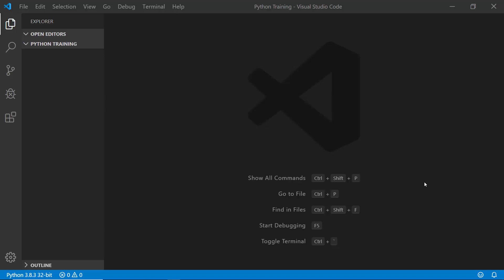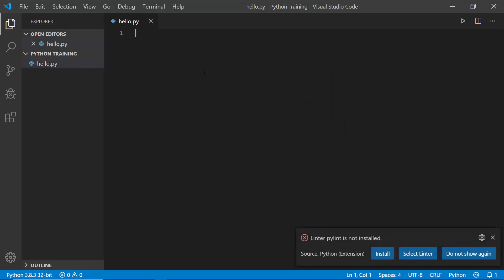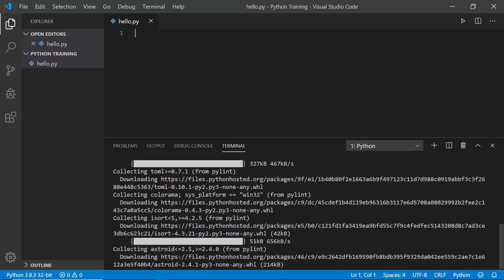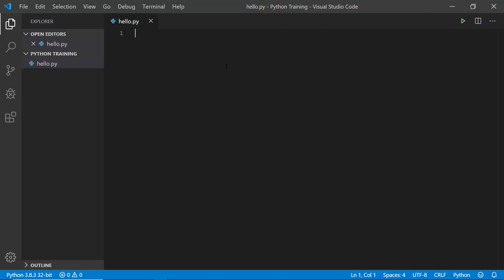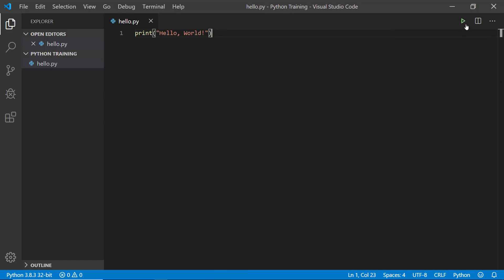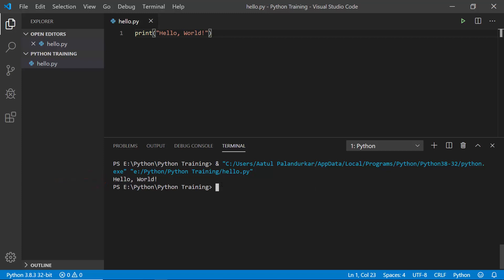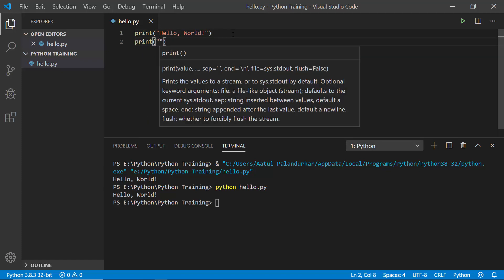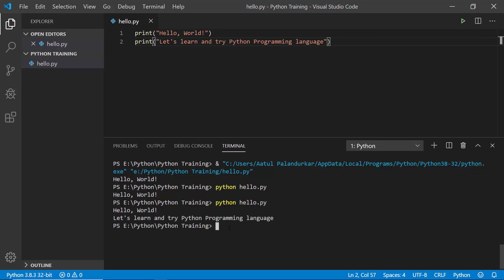Hello World in Python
Regards
Aatul Palandurkar
International Trainer and Author